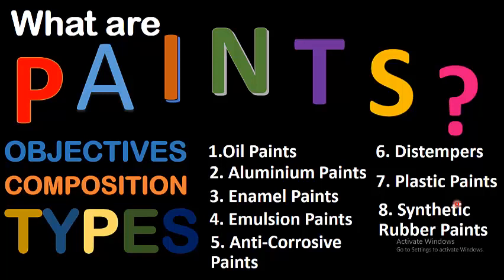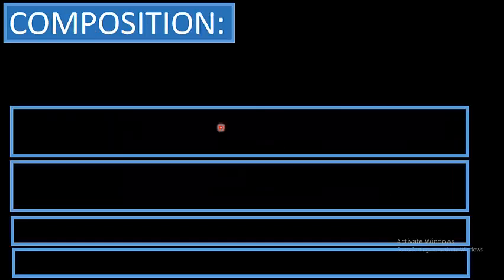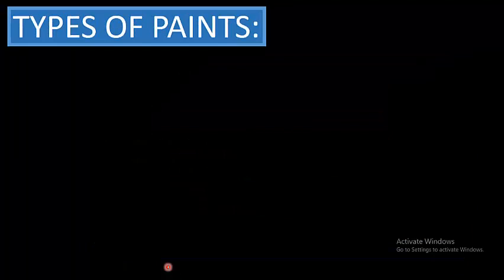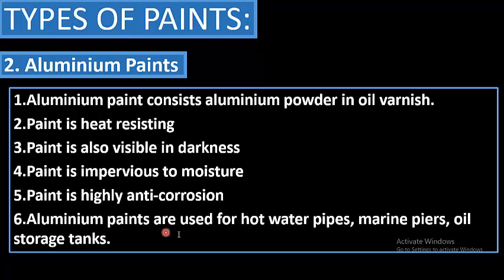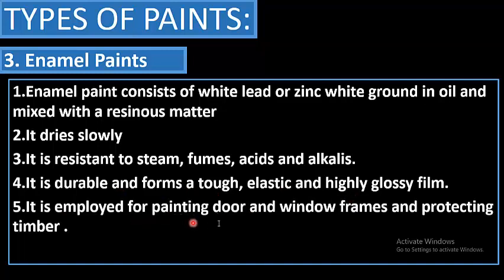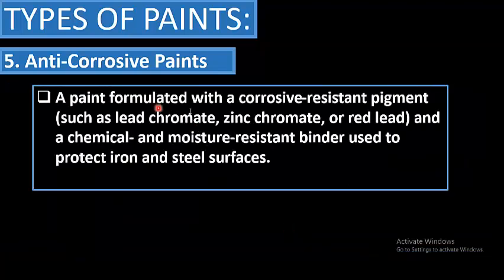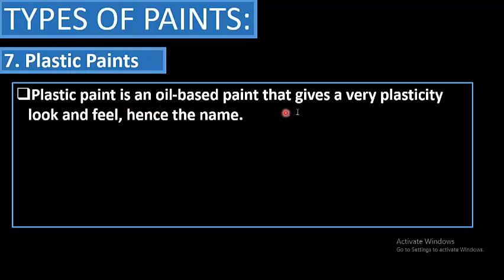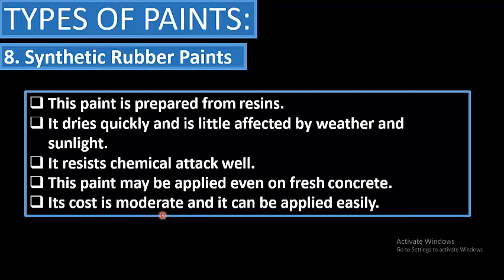Types of paints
in this video we will discuss about paints.we will try to answer the few questions like:
What are paints? definition of paints.
What is Composition ( Base, Vehicle or Binder,Slovent or thinner,drier and coloring pigments) and objectives of paints and Types of paints?
in this video we will discuss 8 different types of paints. so watch the complete video to know about types of paints.

Video Time Stamps:
00:00 Intro to Topic
00:48 Definition of Paint. (What is paint?)
01:01 Objectives of Paints
01:32 Composition of Paints
03:00 Types of Paints
03:19 Oil Paints
03:58 Aluminium paints
03:37 Aluminium Powder
05:32 Enamel Paints
06:13 Emulsion Paints
07:00 Anti Corrosive paints
07:59 Distempers
08:55 Plastic Paints
09:55 Synthetic Rubber paints